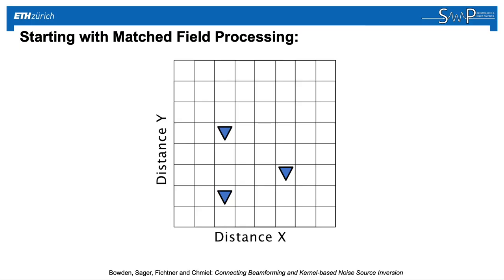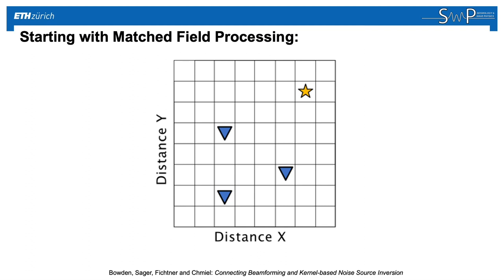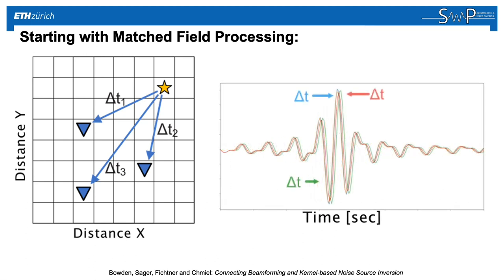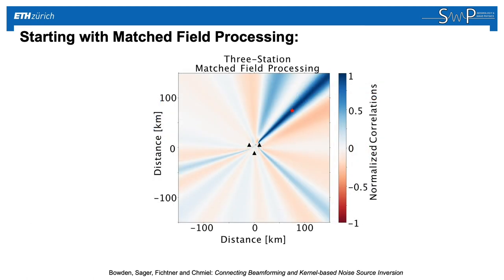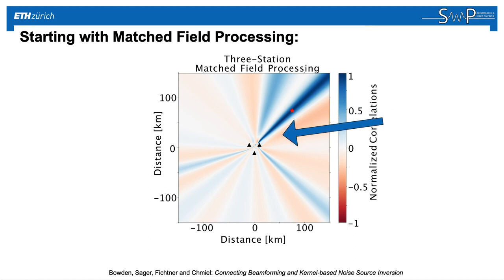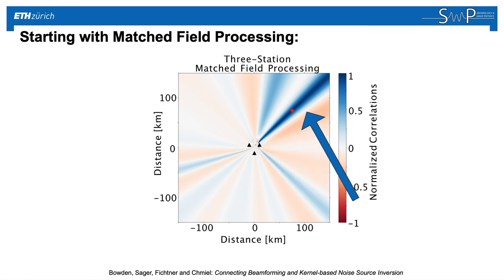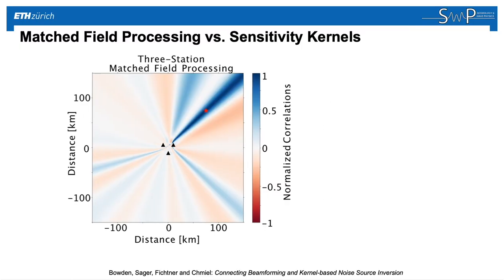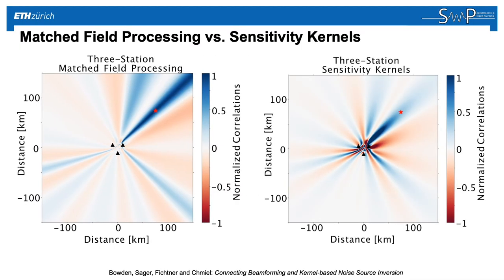Connecting Beamforming and Kernel-based Noise Source Inversion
Trying to image some seismic noise source? In a new paper at GJI, we compare a few different methods of doing just that. Commonly used methods like Beamforming or Matched Field Processing are hopefully straightforward to understand and implement. We show how these methods can be extended to incorporate prior information and efficiently iterate under an inversion framework. This inversion framework isn't new, but rather we hope that through our comparison to existing methods the tools can be better understood and incorporated into existing workflows.

0:00 Introduction
1:23 Matched Field Processing
2:24 Sensitivity Kernels
3:30 Conclusion

Content by Daniel Bowden.
Filmed/Edited by Jonas Igel.